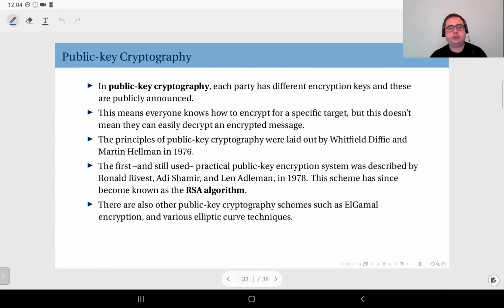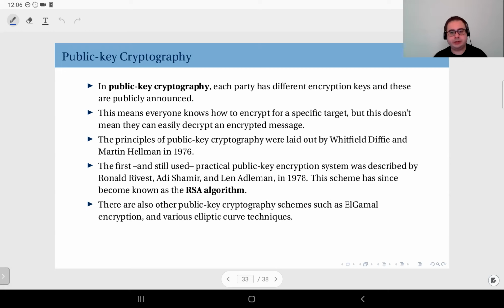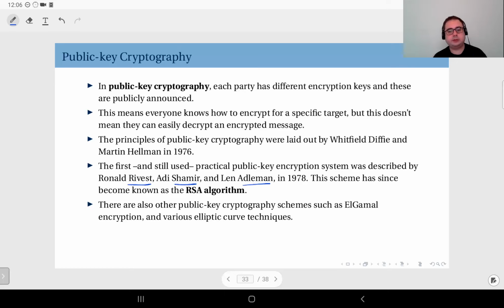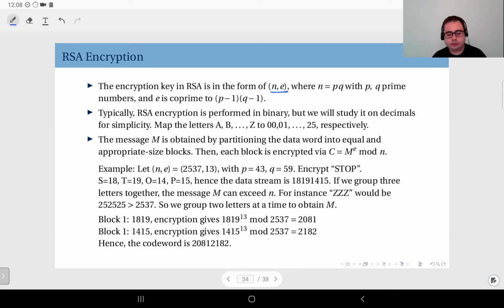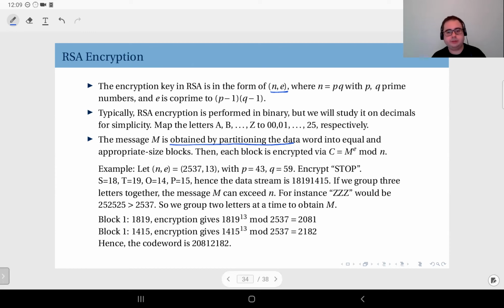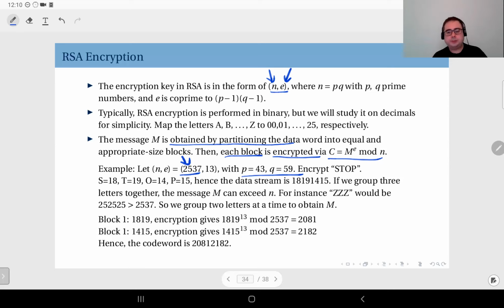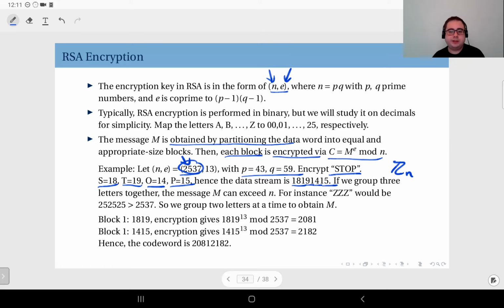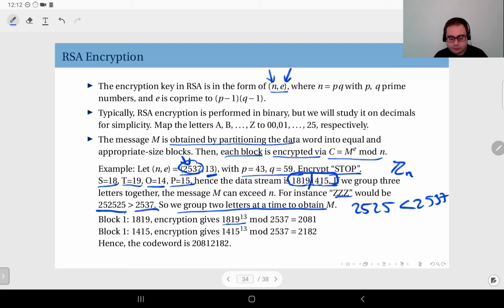13.04 Public Key Cryptography and RSA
Public key cryptography, the RSA algorithm, and how to encode using RSA.